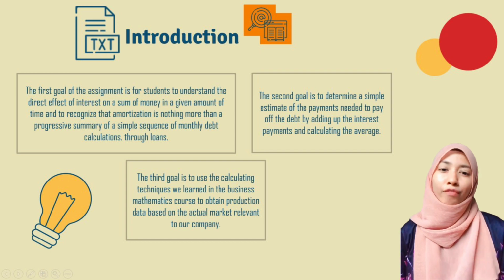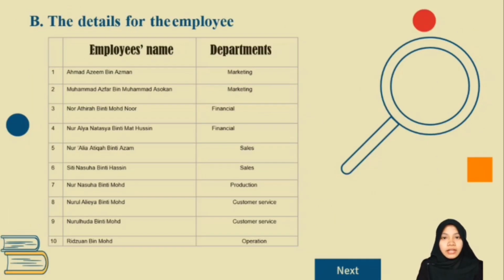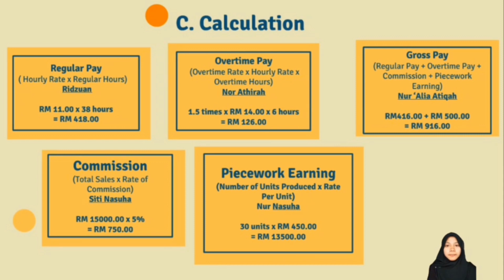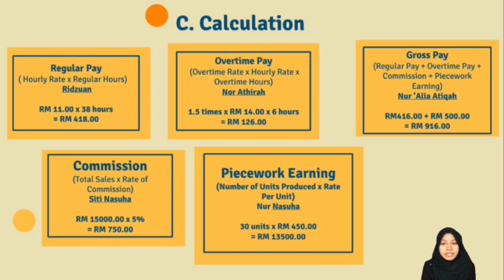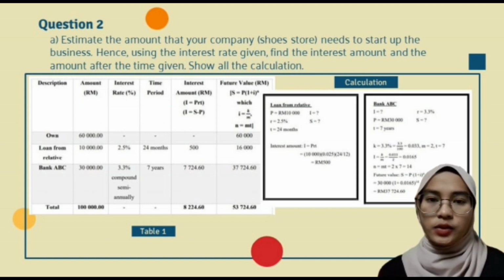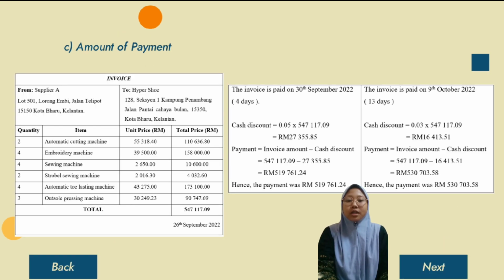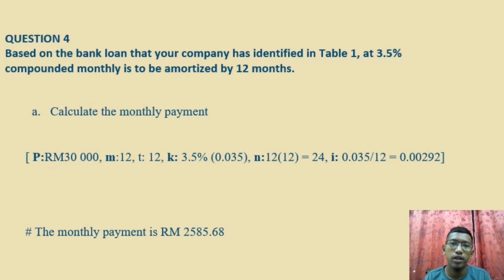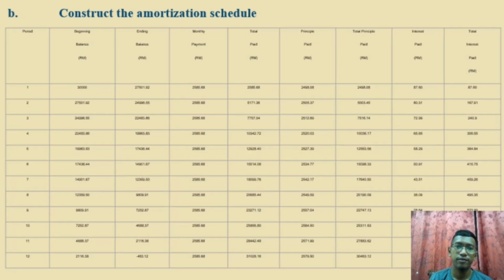AFT1103/L4 - BUSINESS MATHEMATICS | GROUP 14 (HYPER SHOES)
Group 14
1. Muhammad Azfar bin Muhammad Asokan (A21A2632)
2. Ahmad Azeem bin Azman (A21A3208)
3. Siti Nasuha binti Hassin (A21A3091)
4. Nor Athirah binti Mohd Noor (A21A2722)
5. Nur 'Alia Atiqah binti Azam (A21A2749)
6. Nur Alya Natasya binti Mat Hussin (A21A2780)